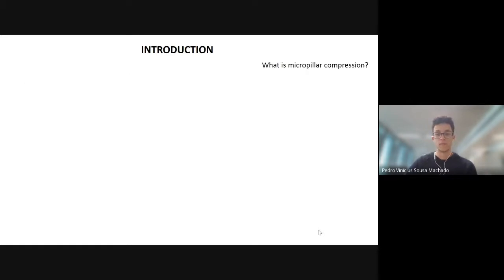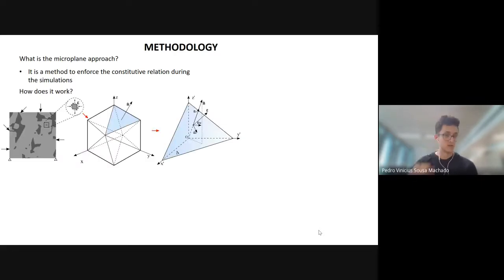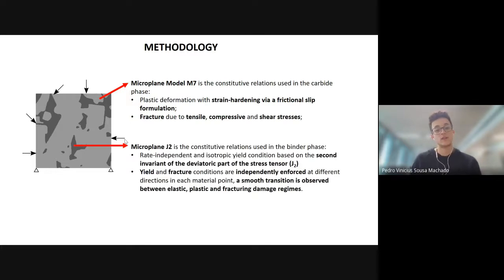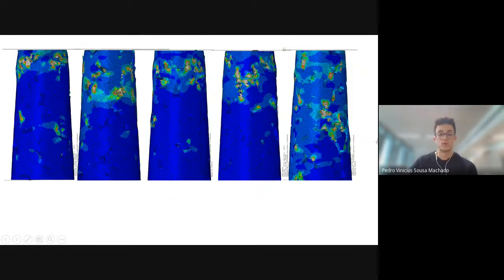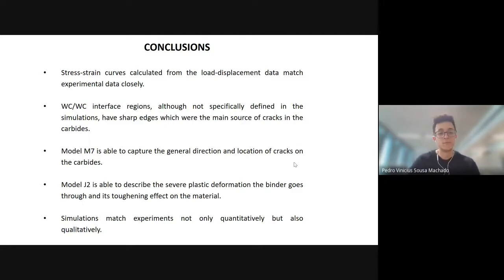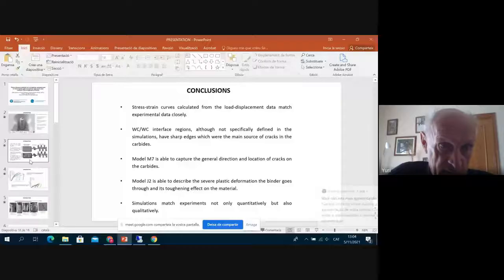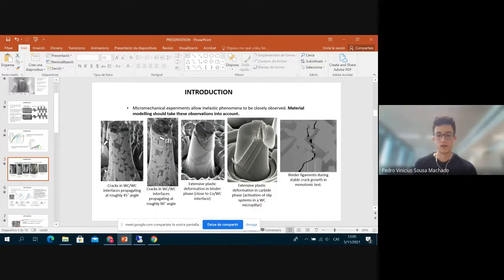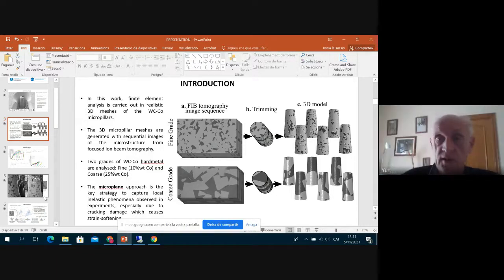Finite element analysis of WC-Co hard metal with microplane model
Seminars Cycle: The reSEARCH of our future
 Finite element analysis of WC-Co hard metal with microplane model and realistic FIB  tomography meshes' by Pedro Vinicius Sousa